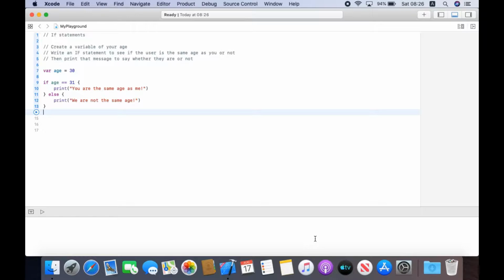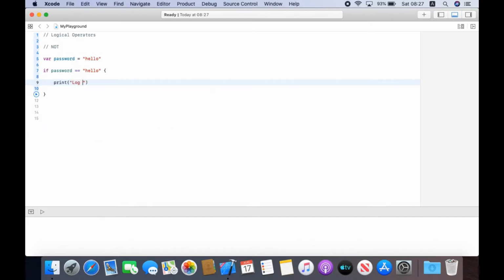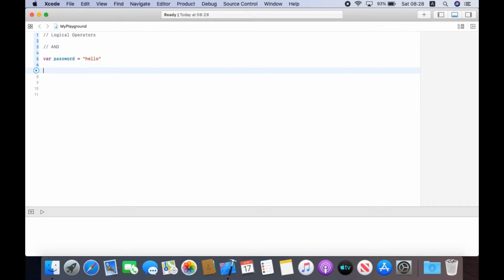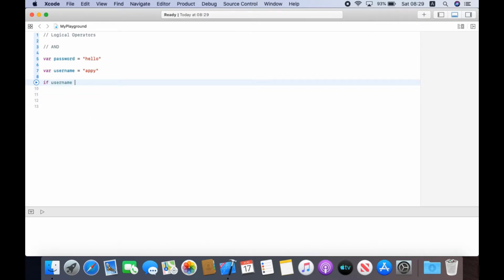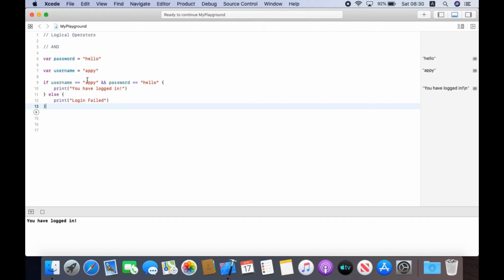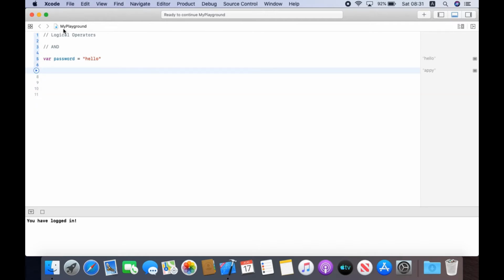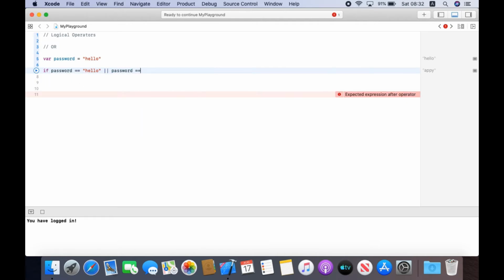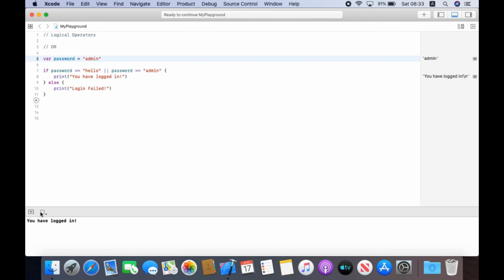Swift 5 Programming for Beginners - LOGICAL OPERATORS - (Lesson 3/9)